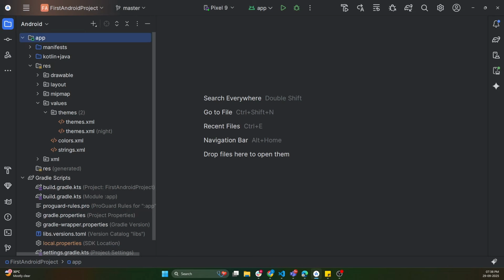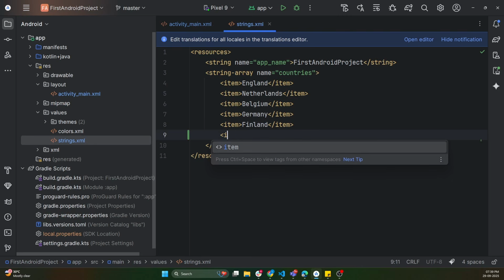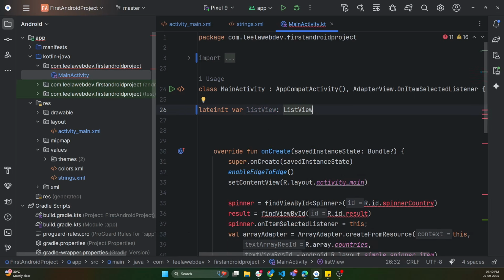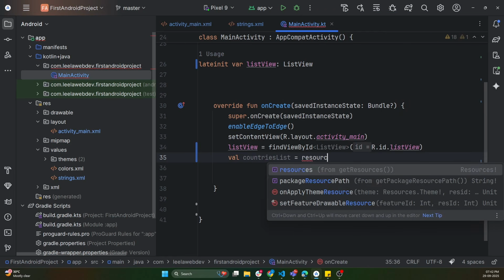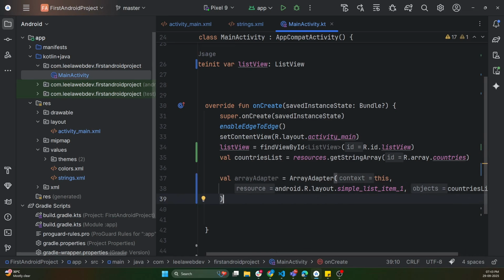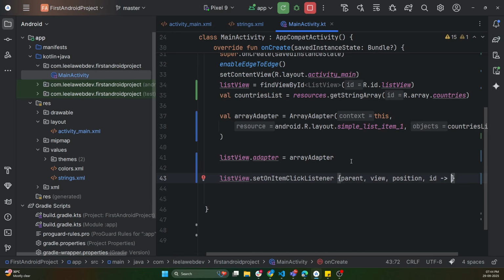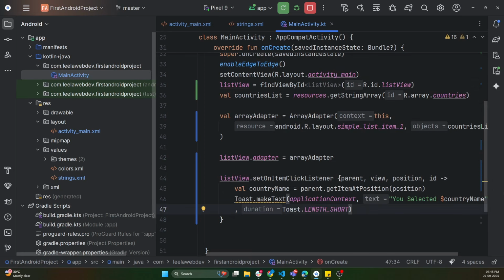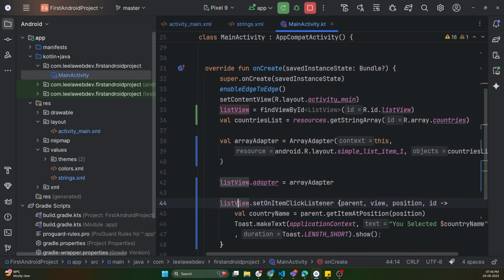21. Android ListView Tutorial | Simple Example with ArrayAdapter and Toast Message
Learn how to use ListView in Android Studio step by step! 🚀
In this tutorial, we’ll create a country list app where clicking on a country shows a Toast message.

What you’ll learn in this video:
✔ What is ListView in Android
✔ How to add ListView to layout
✔ How to create a string array in strings.xml
✔ How to use ArrayAdapter to connect data to ListView
✔ How to handle ListView item clicks with Toast messages

This is a beginner-friendly Android tutorial, perfect if you’re learning Android app development with Kotlin.